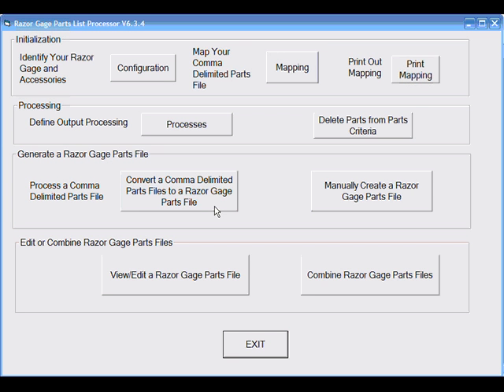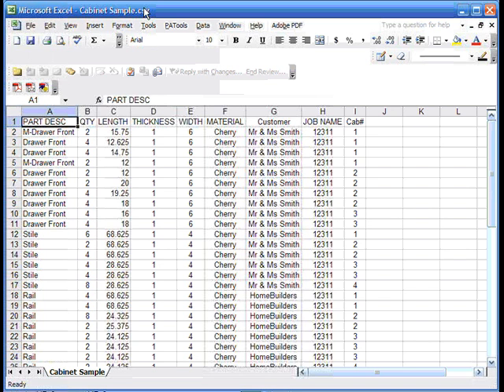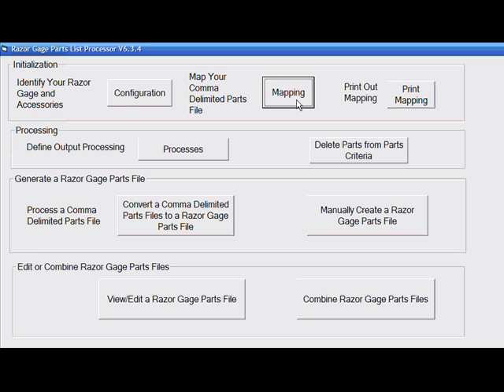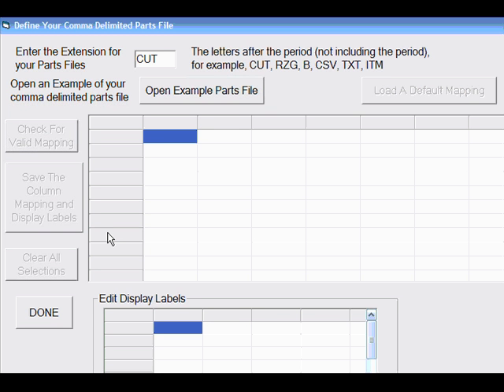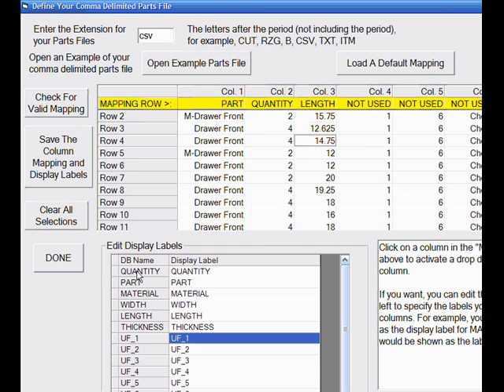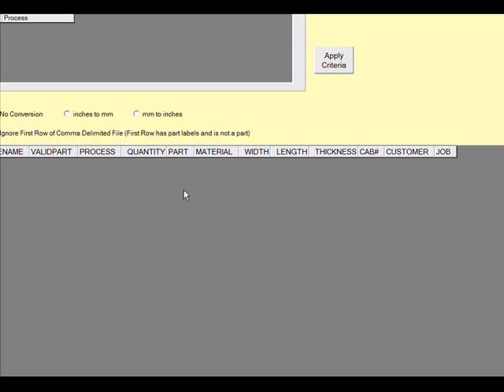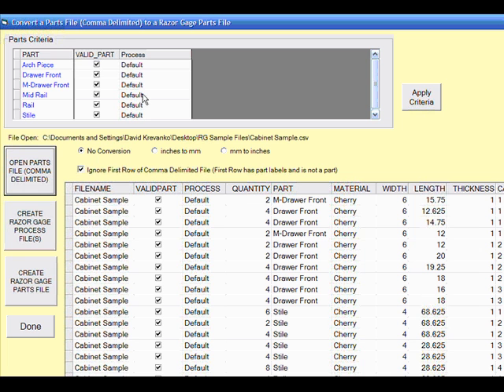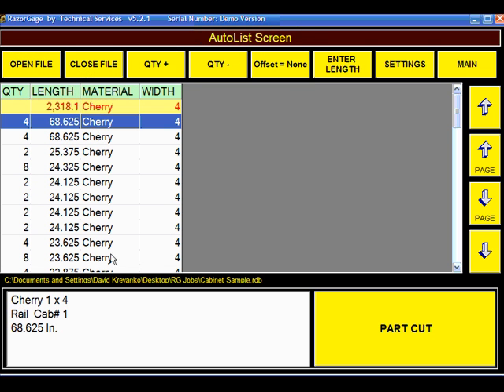Watch RazorGage Parts List Processor ( PLP ) Training Video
Parts List Processor software translates cut list data for AutoList.  RazorGage's AutoList software presents cut list data created in cabinet and window design software programs to saw operators.   The cut list is presented on the full size color touch screen interface.  Operators either choose parts to cut or enter stock lengths that the computer will use to intelligently choose (optimize) which of the  remaining parts to be cut will fit in the available material with the least amount of waste (highest yield).